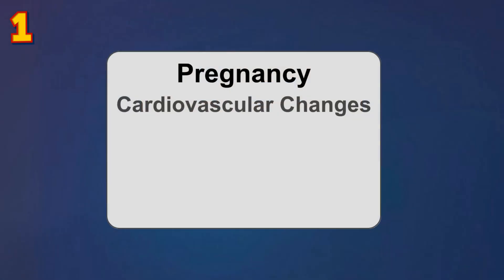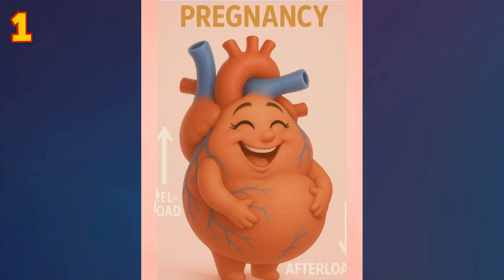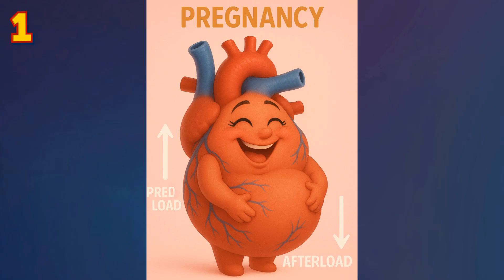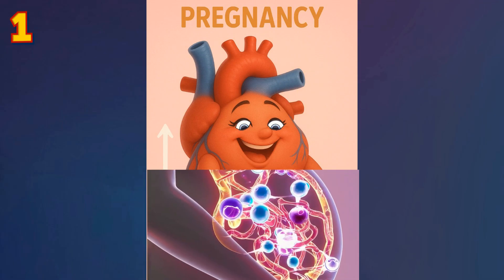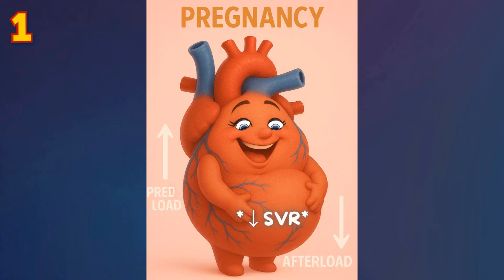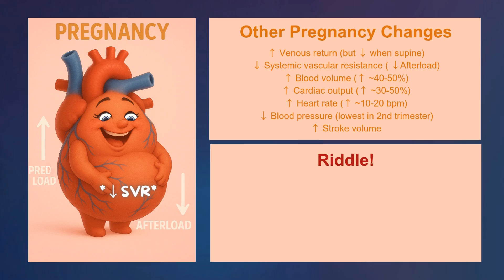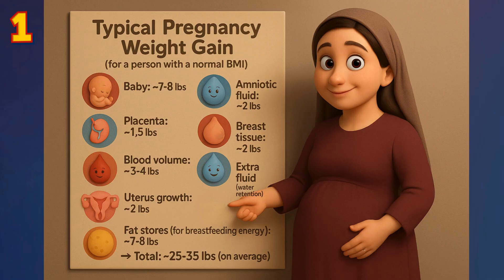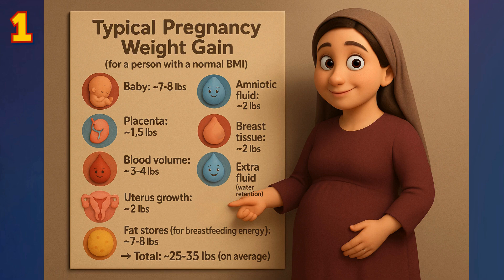Cardiovascular Changes in Pregnancy | USMLE Step 3 Cardio #1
Step 3 video on cardiovascular changes during pregnancy.